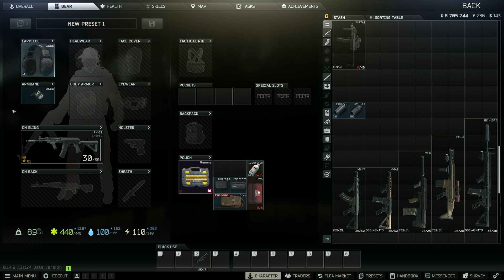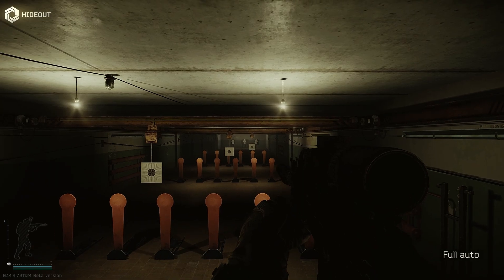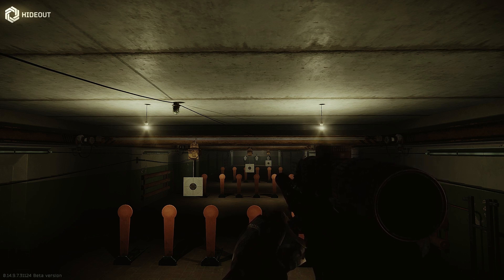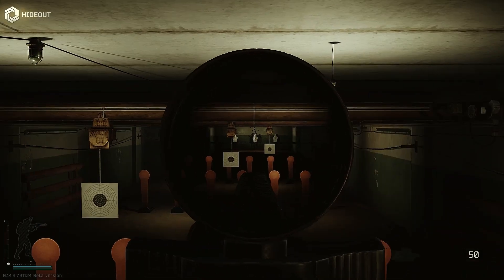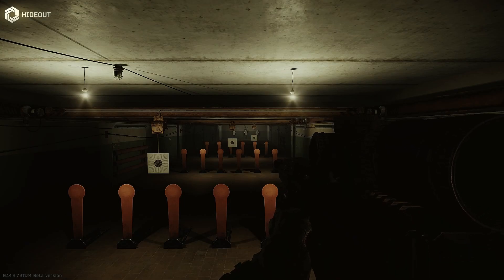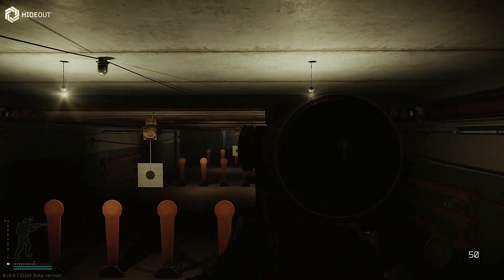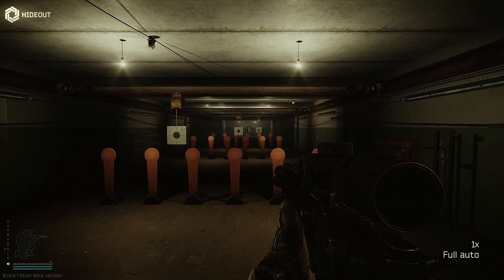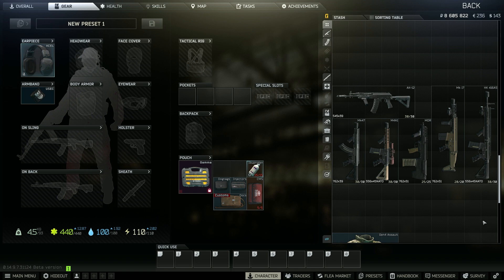Testing SECRET and UNKNOWN meta builds! - ESCAPE FROM TARKOV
There has been a NEW META in Escape From Tarkov ever since the recoil changes with patch 0.14, and most people have been ignoring it...
In today's video I explain why modding for ERGO is much more important than modding for RECOIL this wipe, then test suppressed vs unsuppressed builds back to back to demonstrate what I mean.

This video took a lot longer to edit than my normal videos, and I also had to write a script for the first time. Please let me know what you think of this style of video in the comments below. This is important information that could have a real impact on the game, if word spreads.

Chapters:
00:00 Intro
02:11 AK-12 Suppressed
03:07 AK-12 Unsuppressed
03:57 MDR 308 Suppressed
04:30 MDR 308 Unsuppressed
04:57 Mk47 Mutant Suppressed
05:37 Mk47 Mutant Unsuppressed
06:45 SCAR-H Suppressed
07:29 SCAR-H Unsuppressed
08:14 HK416a5
08:54 M4a1 Suppressed
09:51 M4a1 Unsuppressed
10:30 Pros and Cons
12:10 Outro
12:42 Endscreen